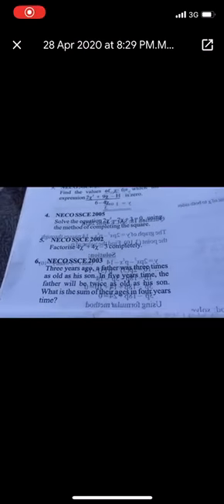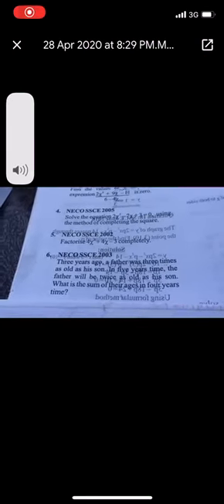Revision question 6